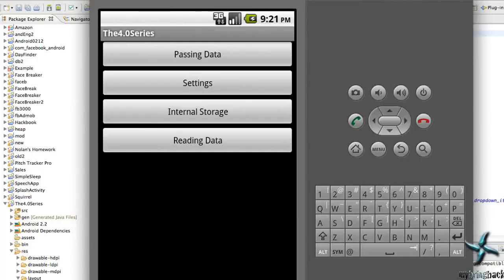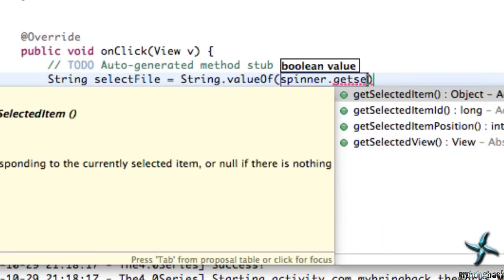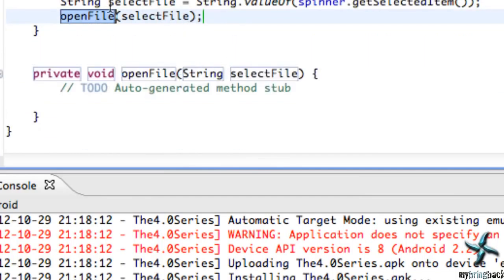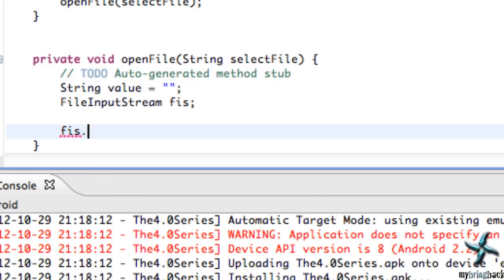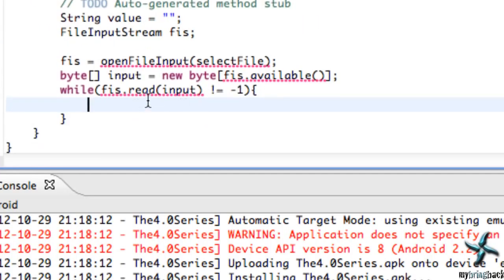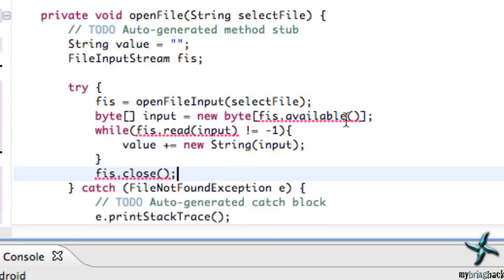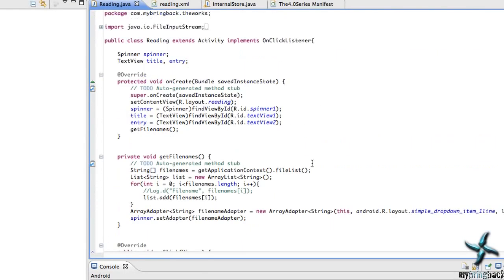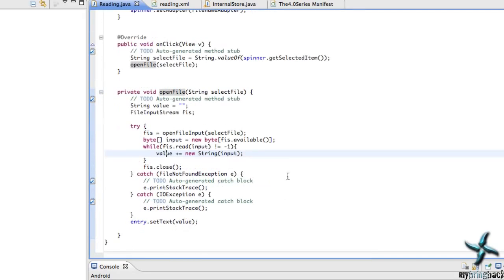Data via FileInputStream Example Android Tutorial 2 13